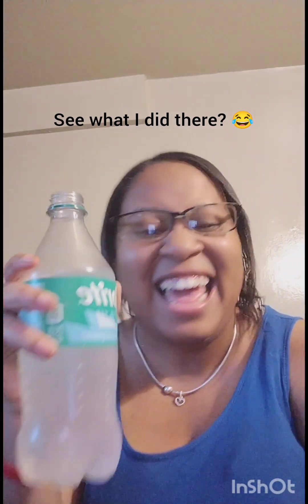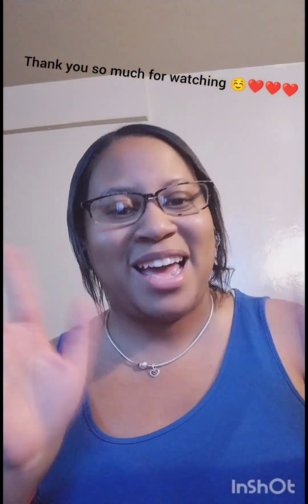Limited Edition Sprite Chill Review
Edit with InShot In this video sprite has a new flavor known as the chill flavor . It's cherry lime flavor. It is very refreshing and I hope you guys made this if you haven't already.